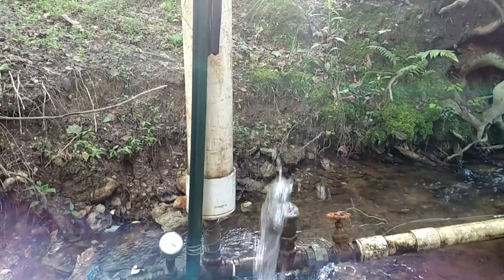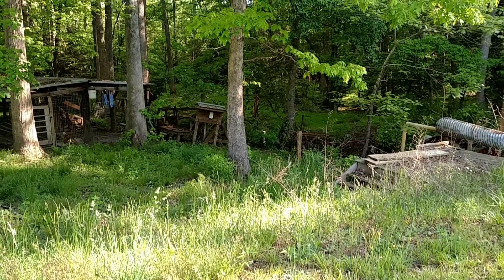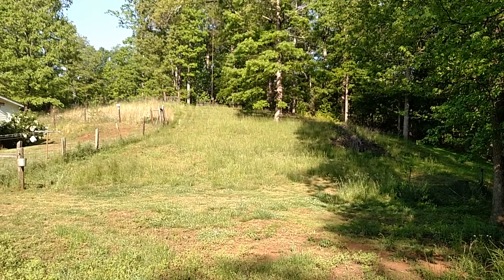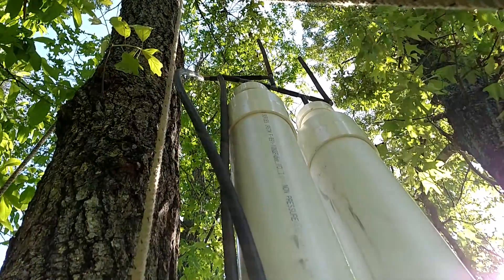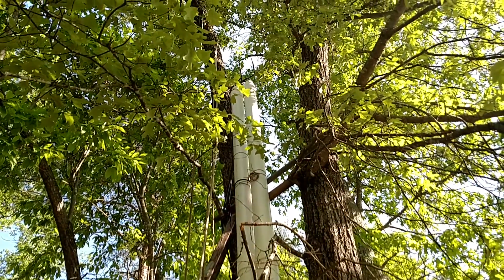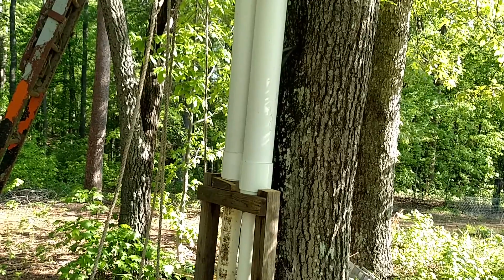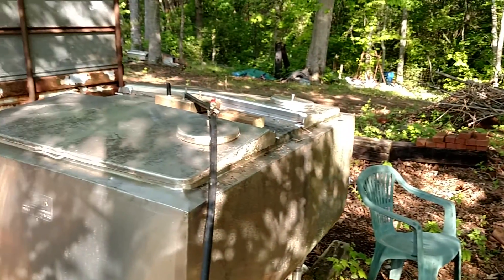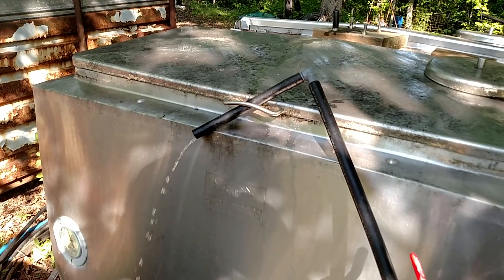WATER STORAGE FED BY RAM PUMP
2" ram pump system will push water at least 500' away and 70' high at a rate of 1 gallon in 4 minutes. with the right storage and reduction you could have house pressure easily.